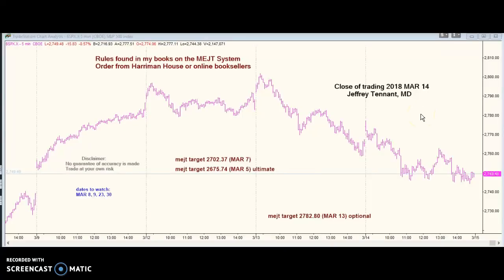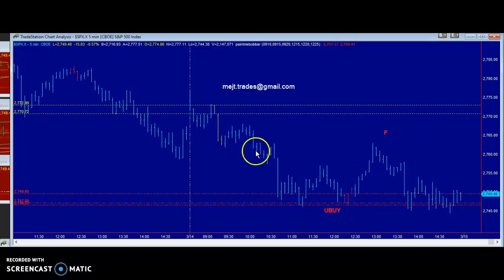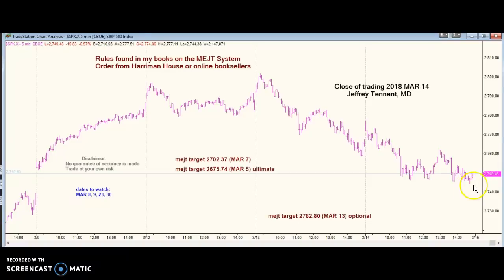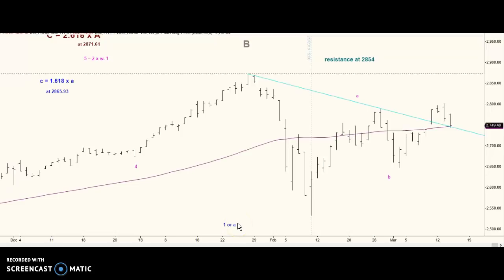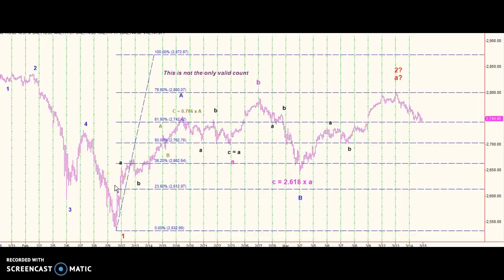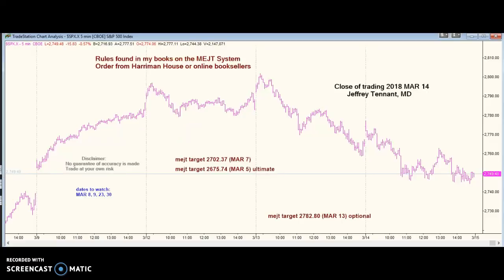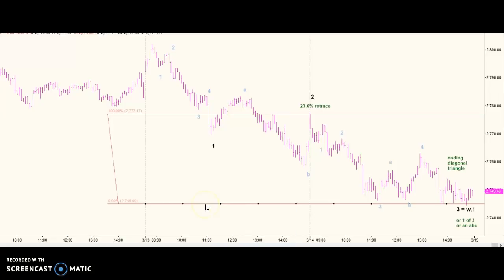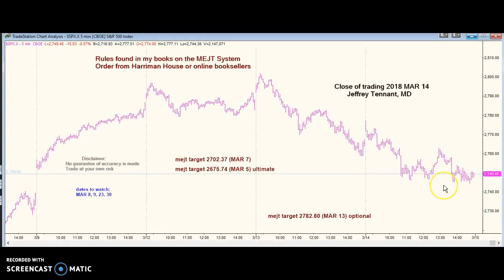MEJT stock market forecast 14 MAR 2018